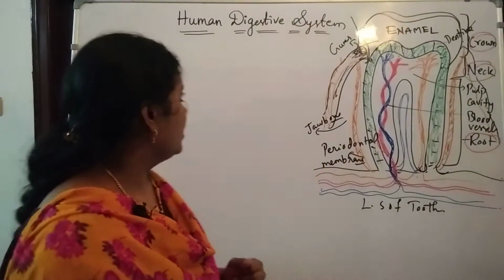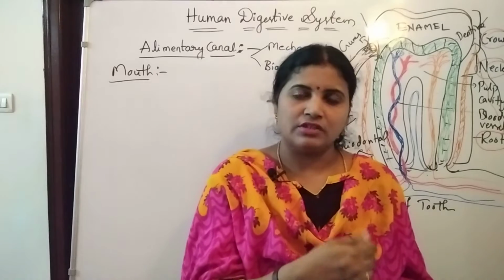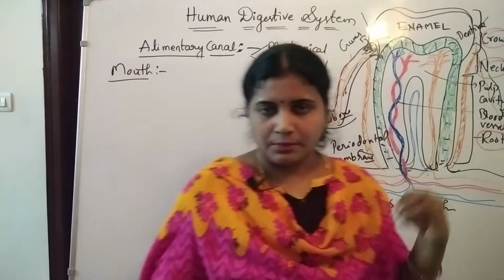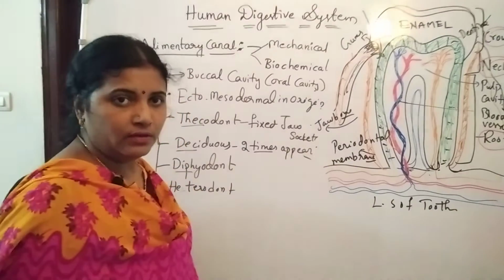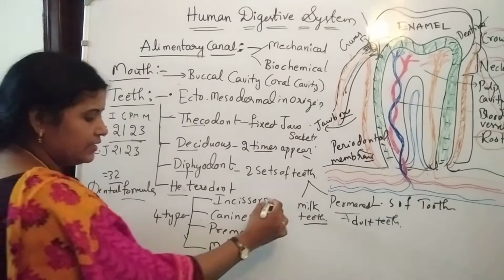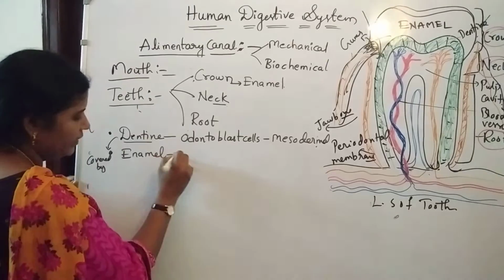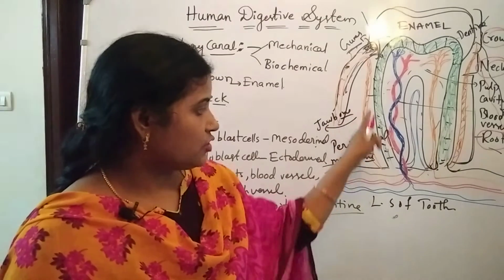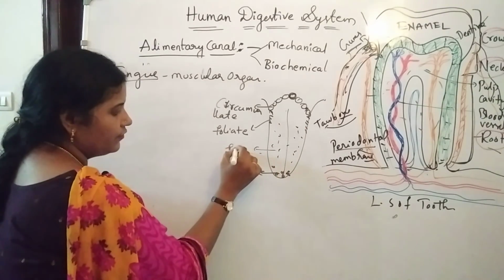Neet telugu:Biology Class 11:Human physiology--Digestion and absorpion